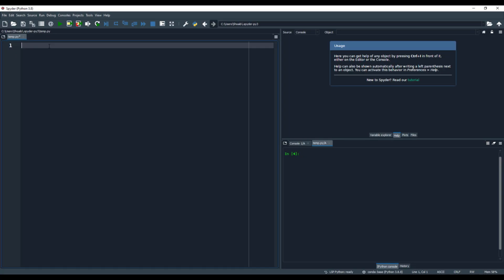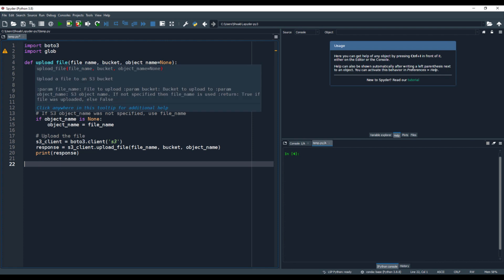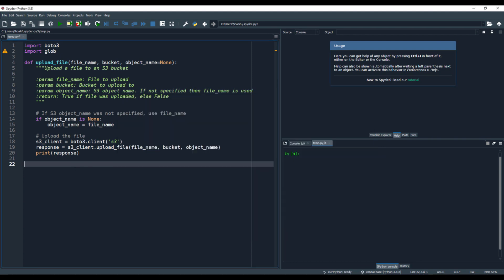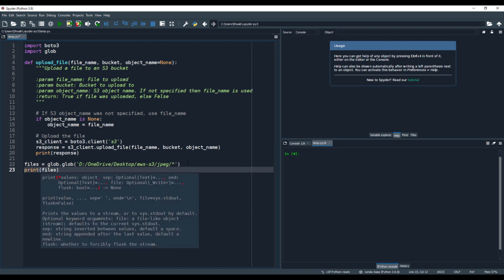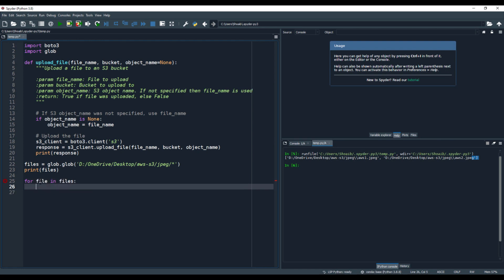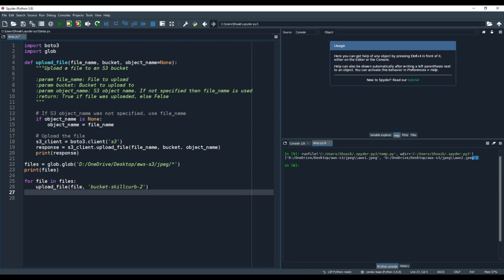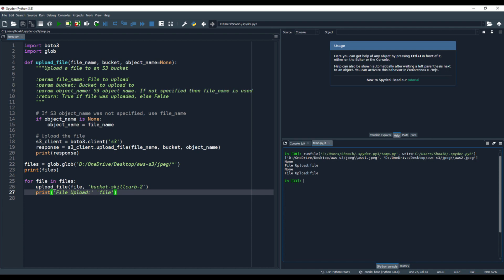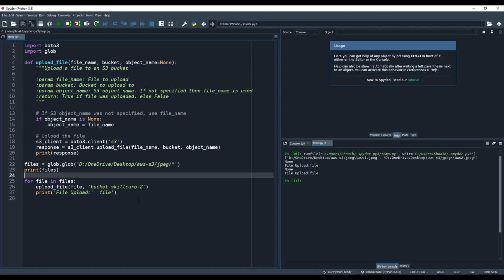Upload Data files via AWS S3 SDK for Python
Amazon Simple Storage Service (Amazon S3) is a web service that provides highly scalable cloud storage. Amazon S3 provides easy to use object storage, with a simple web service interface to store and retrieve any amount of data from anywhere on the web.

The video will show AWS with boto3, the AWS SDK for Python. Boto3 makes it easy to integrate your Python application, library, or script with AWS services including Amazon S3, Amazon EC2, Amazon DynamoDB.

We will upload multiple data files via the boto3 s3 library.